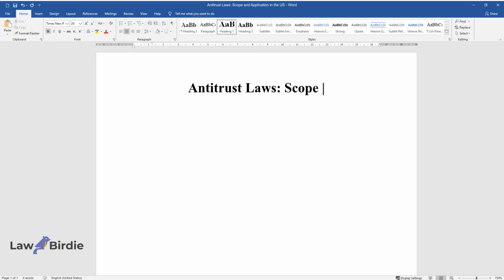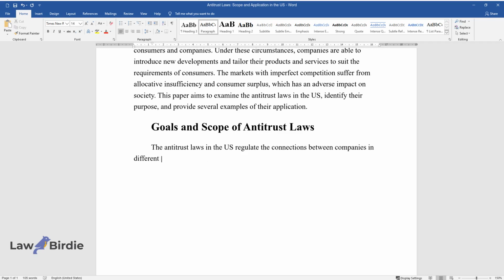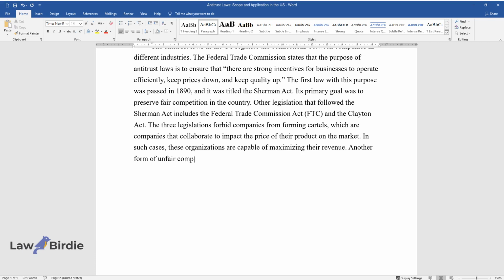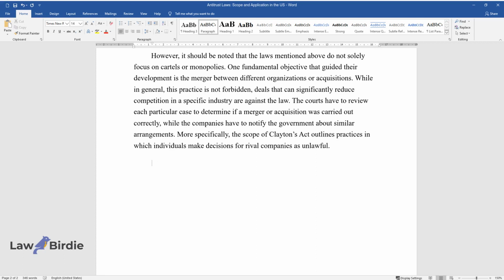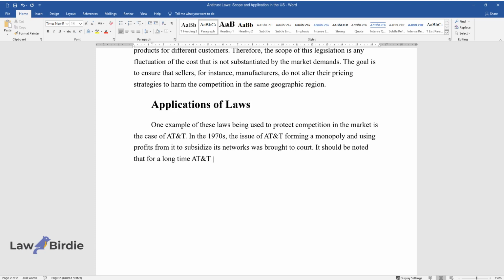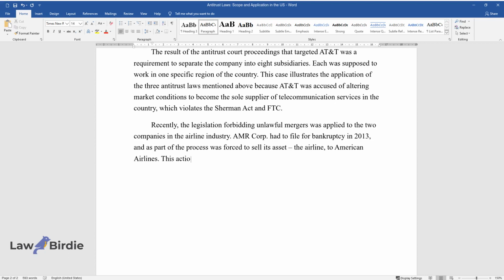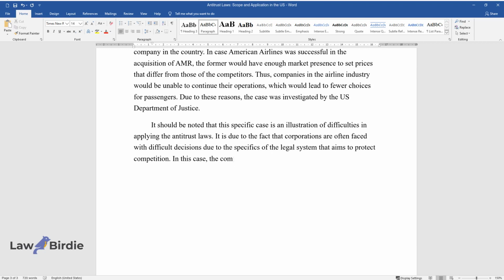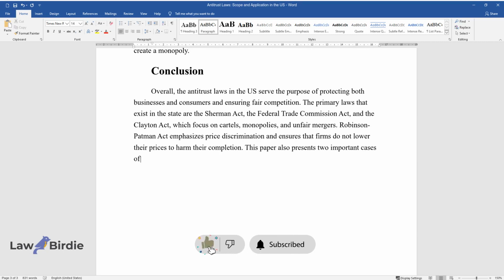Antitrust Laws: Scope and Application in the US - Essay Example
📝 Essay description: The antitrust laws in the US regulate the connections between companies in different industries. This paper aims to examine the antitrust laws in the US, identify their purpose, and provide several examples of their application.

ℹ️ Subjects: Corporate & Business Law
ℹ️ Words: 854
ℹ️ Pages: 4

📚 Reference list:
“Infamous Antitrust Cases”. HG, n.d. Web.
“Merger of American Airlines and US Airways After Bankruptcy May Face Anti-Trust Law Issues”. HG, n.d. Web.
“Price Discrimination: Robinson-Patman Violations”. Federal Trade Commission, n.d. Web.
“The Antitrust Laws”. Federal Trade Commission. n.d. Web.